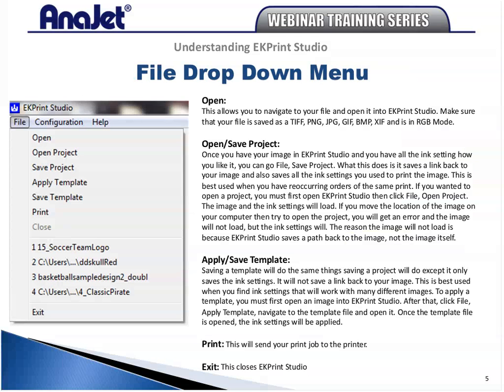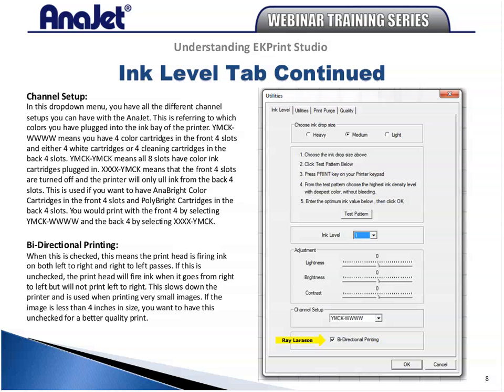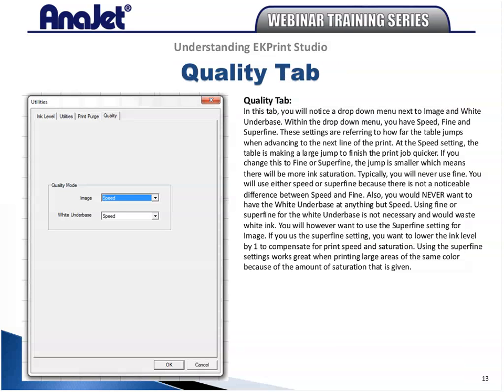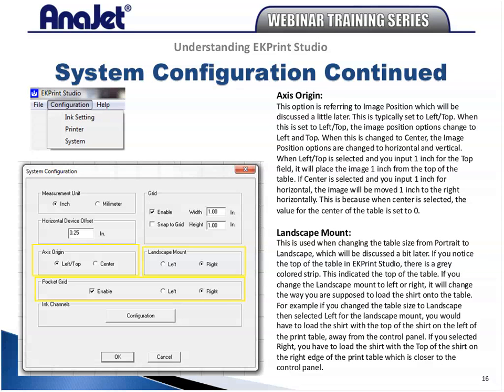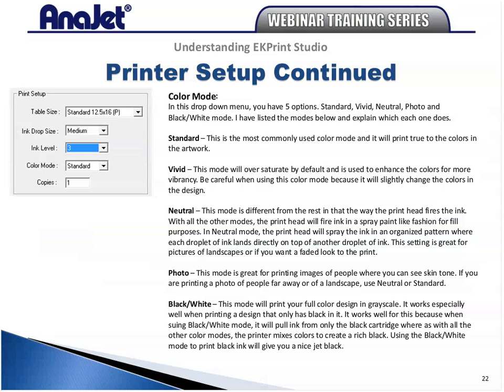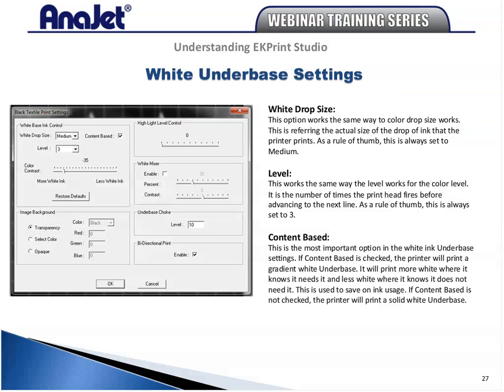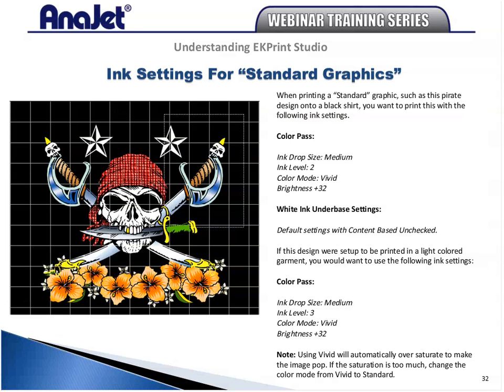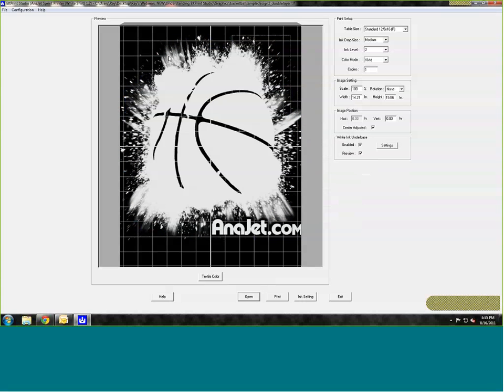Understanding EKPrint Studio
AnaJet Tech Support presents "Understanding EKPrint Studio"